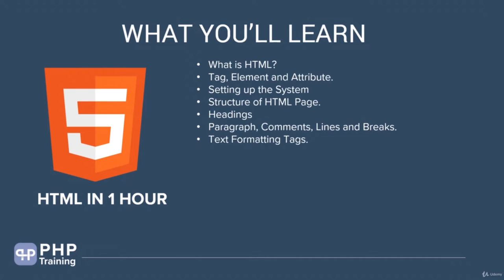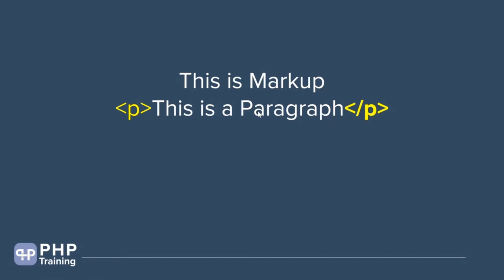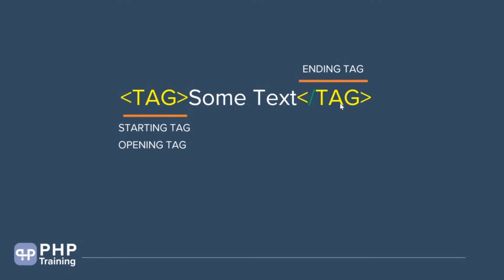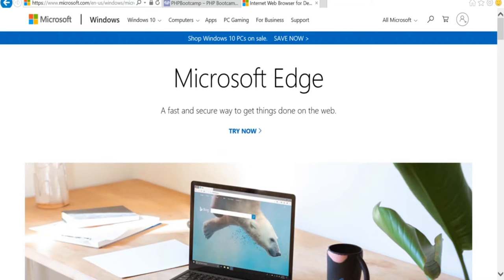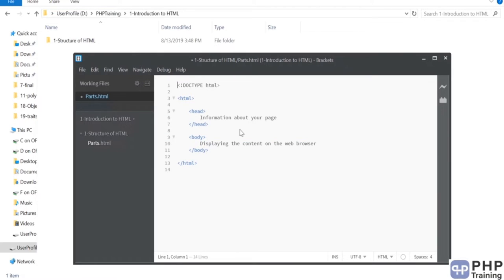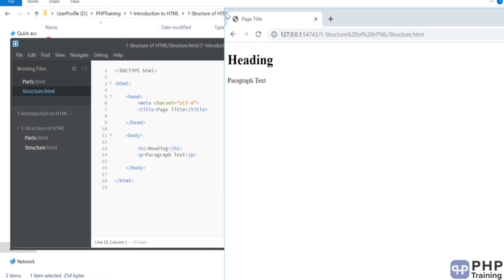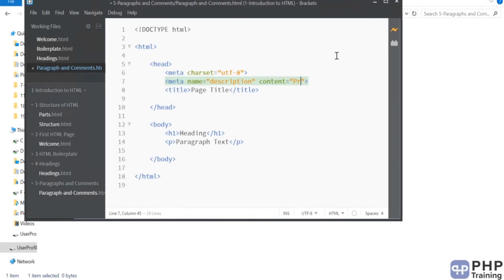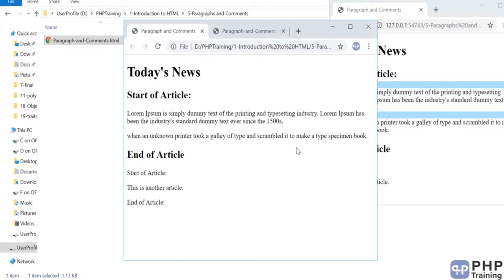Learn HTML Basics from Scratch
This tutorial is a simple and straight forward that will help you learn HTML from scratch. Learn HTML basics in 2 hours. Learn how to build website with HTML
How To Make ECommerce Website Using HTML CSS And Bootstrap Step By Step
Creating Price Range Slider using JavaScript, HTML and CSS

You will know How To Write Web Page using HTML along with HTML Tags.

Spend your precious hours and Start Writing HTML.

Complete Practical Course that show the HTML Tags with Live Preview.

        You will learn HTML Basics from Scratch with Examples and Exercises.
        How to Write Web Page using HTML.
        Learn about the HTML Tags.
        Quick Refresh on HTML Language.

        A Mac or PC computer with access to the internet.
        All Software used in this course are FREE.
        No previous coding experience is needed.

Who this course is for:

        If you want to Quickly Refresh the HTML tags then this course will help.
        This course is for beginners who wants to start learning HTML.
        If you are looking to learn Web Development then start with this course.
        Students who has no prior coding experience but want to start learning website development with HTML.